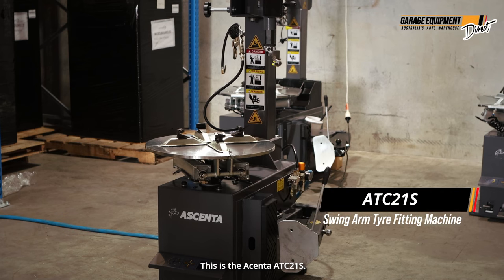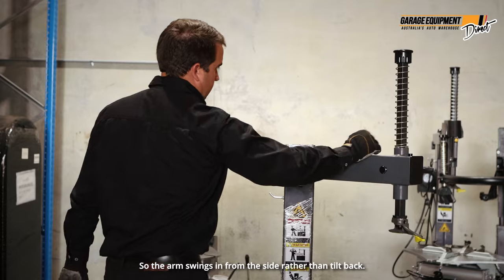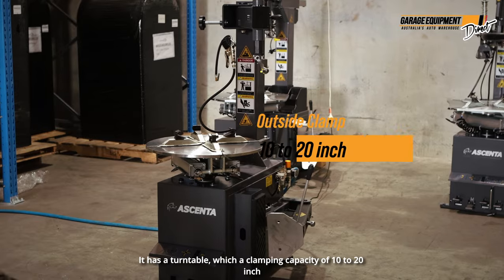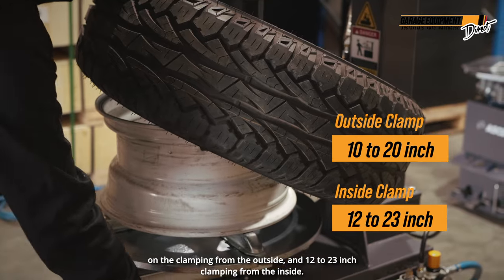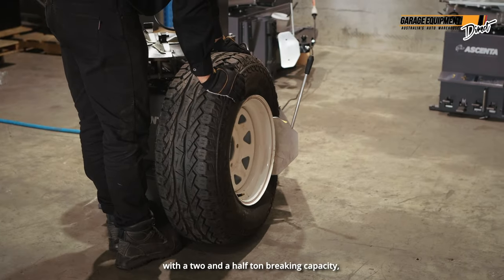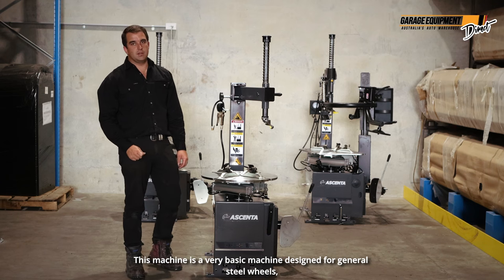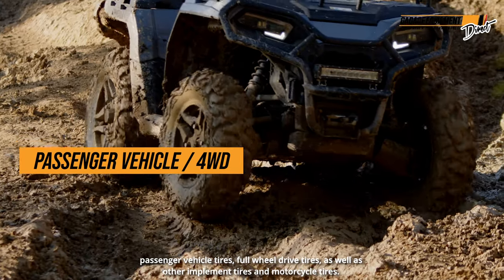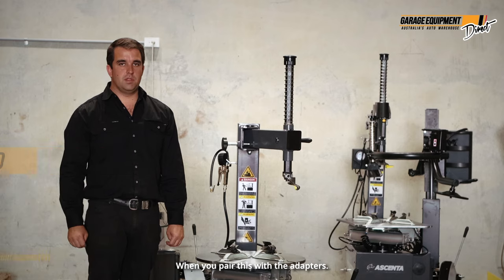Ascenta ATC21S Swing Arm Tyre Changer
The Ascenta ATC21S Swing Arm Tyre Fitting Machine is an ordinary tyre changer with a practical design for any small-medium workshop. Featuring an Italian design pedal assembly for ease of use.

The heavy duty turntable includes sturdy and durable jaws to ensure a firm hold.

Lifetime warranty on the demounting head ensuring value for money.